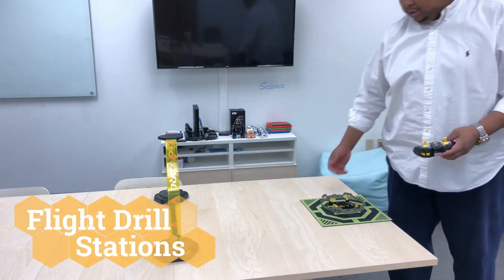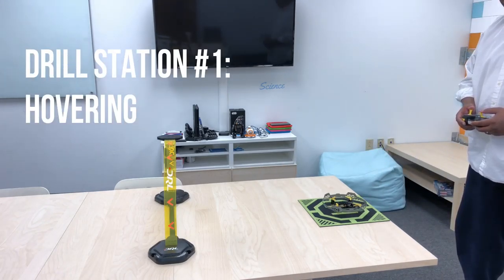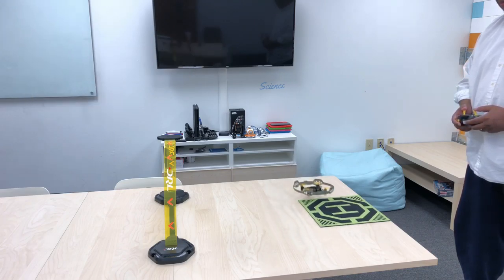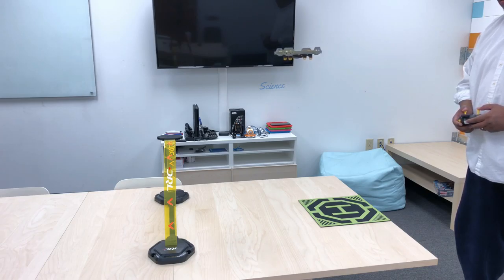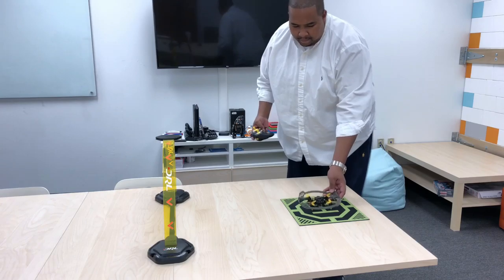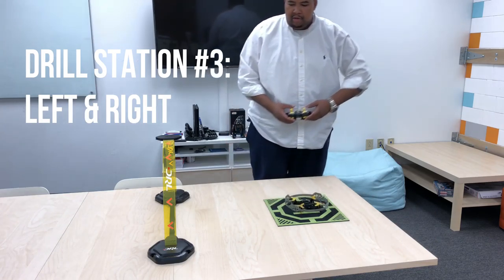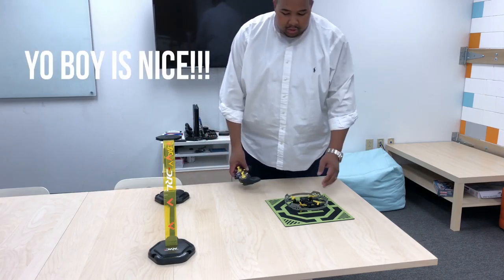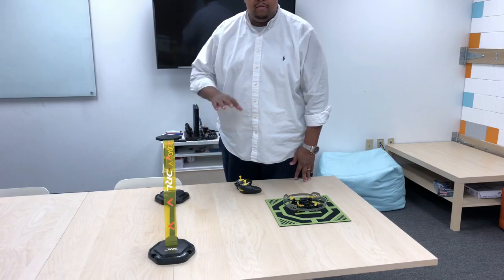Practice Flying (30 mins)